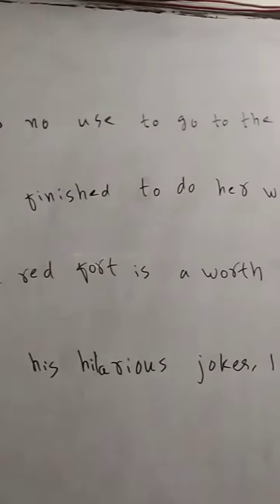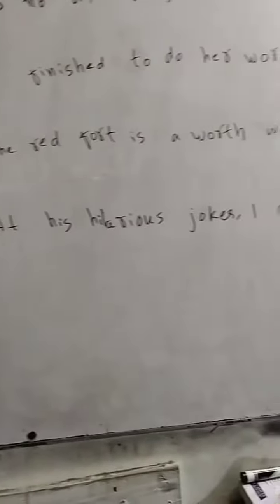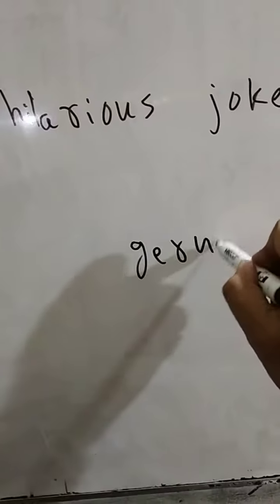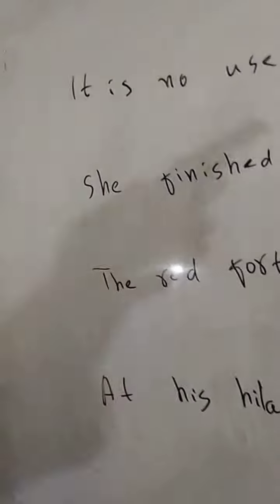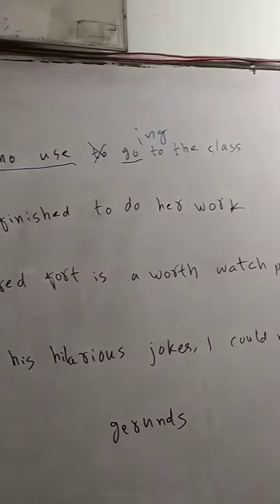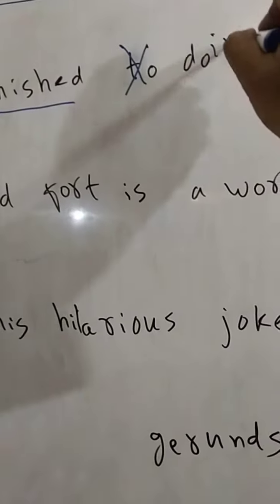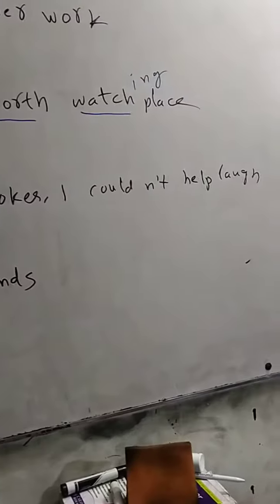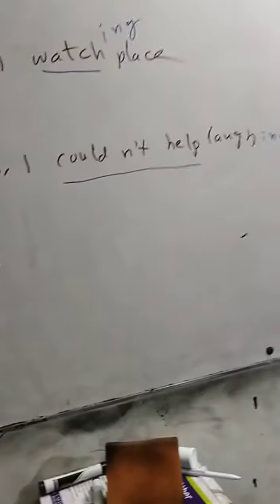English past papers solution